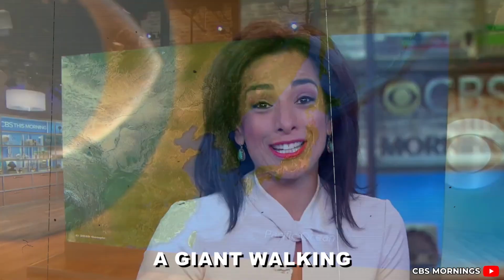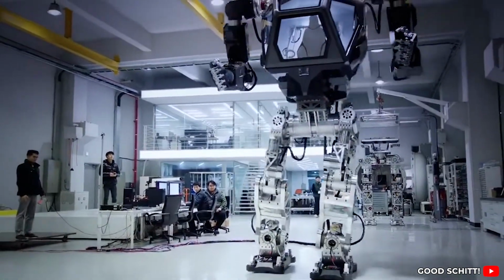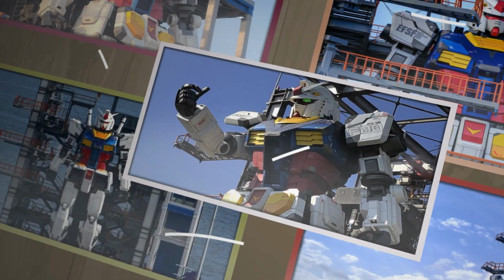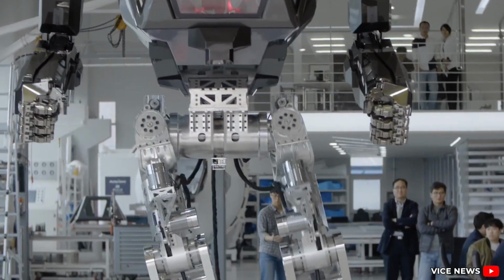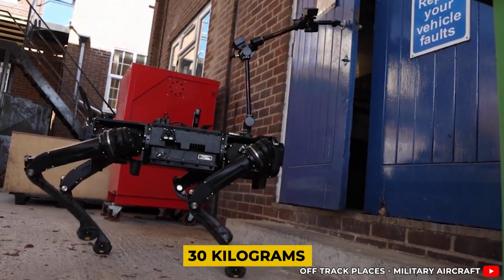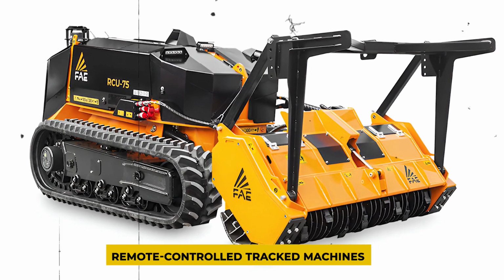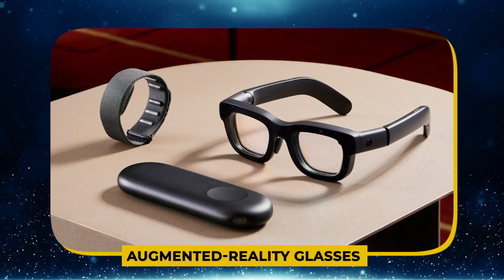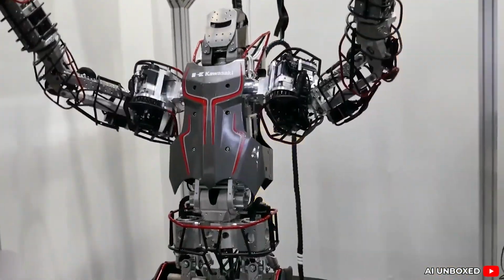Japan is Launching its Most Advanced Army of GIANT Military Robots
A silent revolution is brewing in Japan's defense world. Towering machines with steel armor and powerful limbs are moving from the drawing board to dusty testing grounds. These giants promise to change the battlefield and push the limits of what robots can do. What drives a nation known for precision electronics to build towering combat machines? Today, we peel back the layers to see how these massive mechs came to life, what makes them tick, and where they could lead us next.